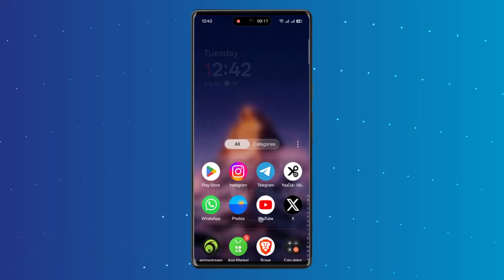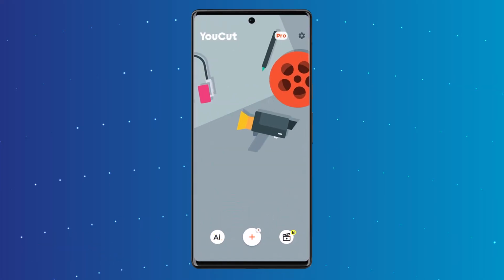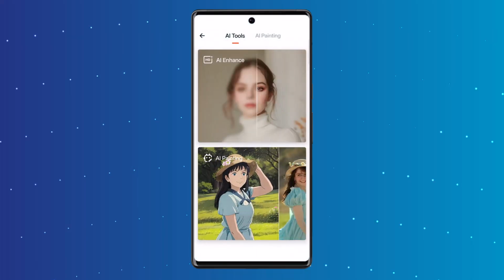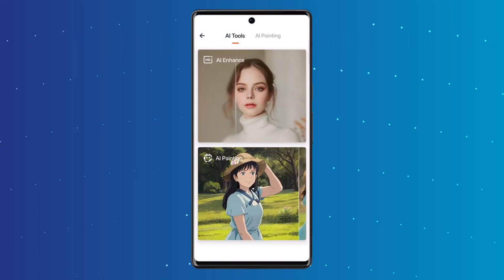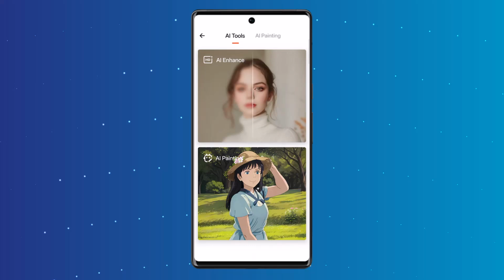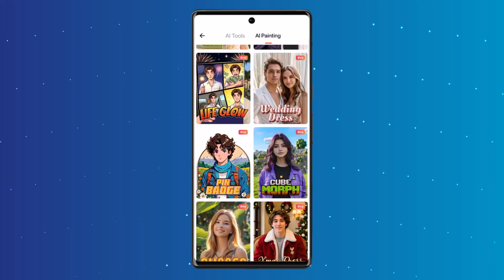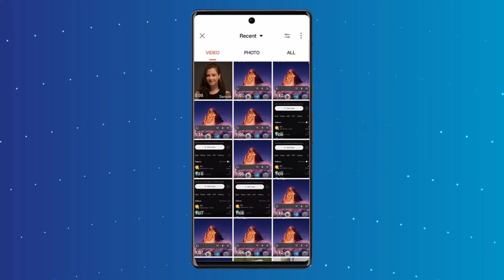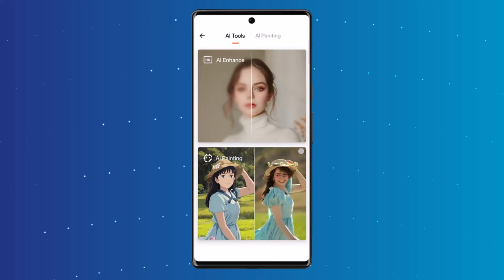How to Make AI Videos in YouCut | YouCut AI Video Editing Tutorial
Learn how to make AI videos using YouCut in this comprehensive tutorial. Discover how YouCut's intuitive video editing features can help you create stunning AI-enhanced videos step by step. This guide will walk you through the entire video creation process, from importing your clips to applying AI effects and exporting your final masterpiece. Whether you're a beginner or an experienced editor, this video will equip you with the skills needed to produce high-quality videos using YouCut. Dive in and start creating today!